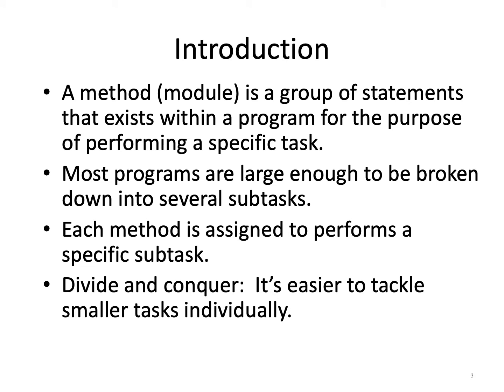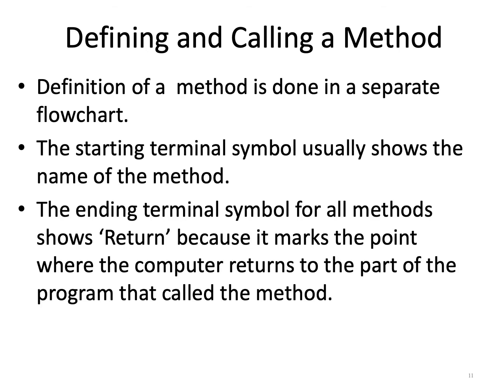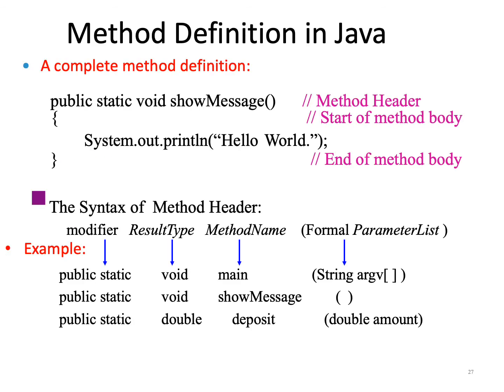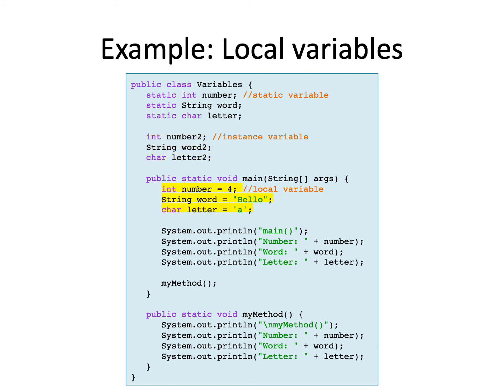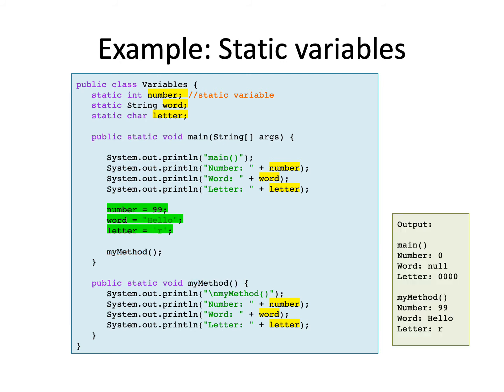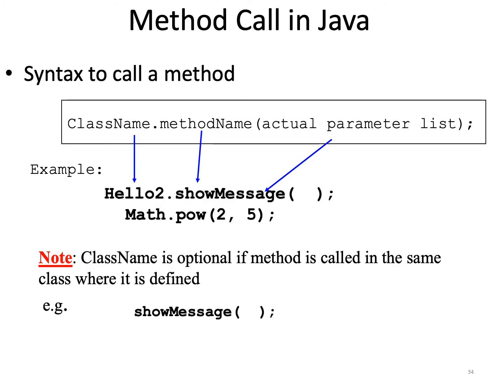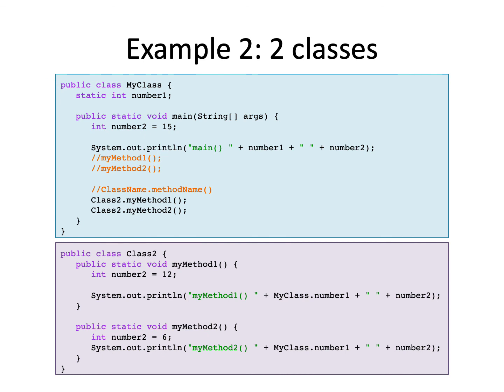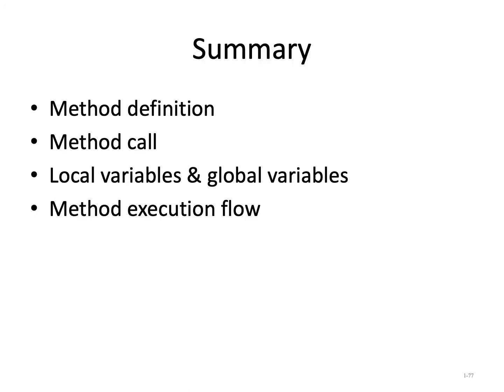Topic 6 Methods Part 1 (1/2)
Methods
Local, static, instancevariables